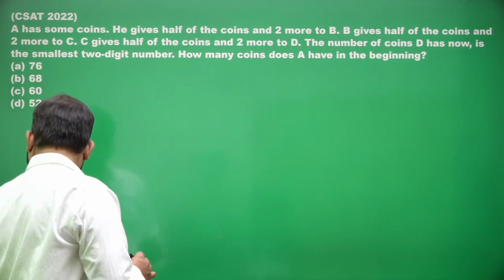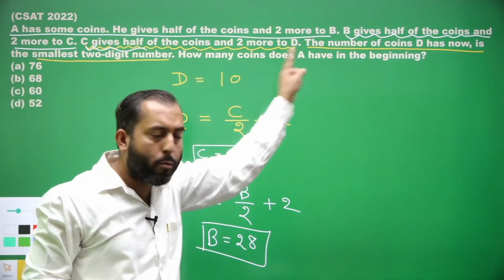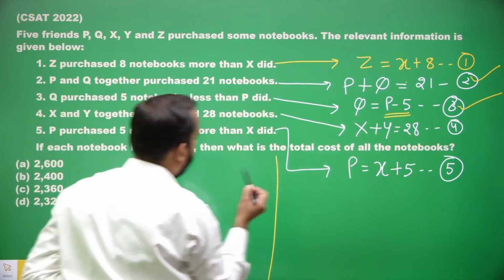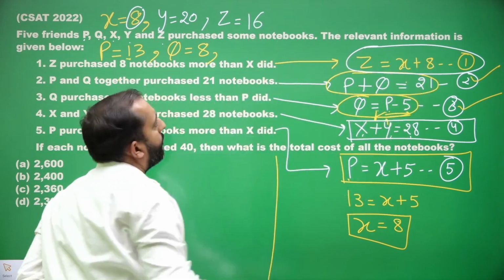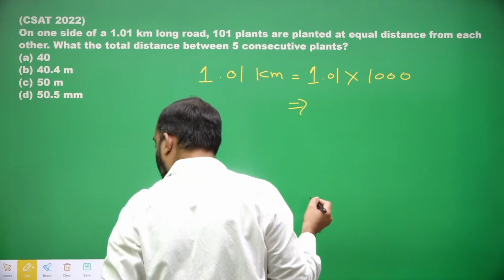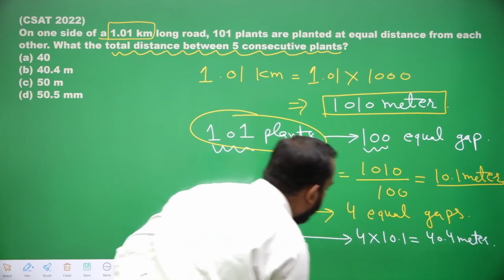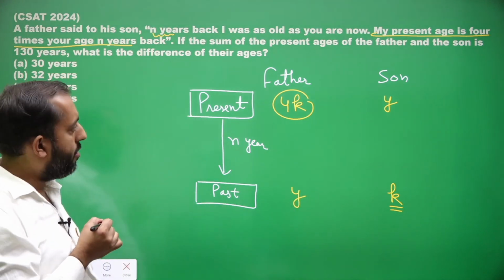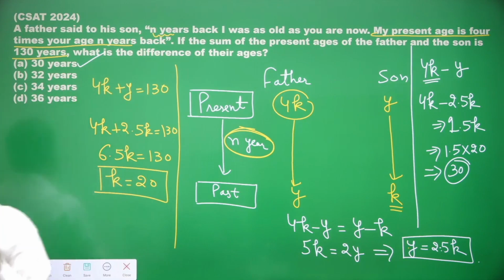CSAT PYQ’s - 81 | Equation & Arithmetical Reasoning- Part 7 | CSAT PREority | Karan Sir | NeenvIAS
Equation & Arithmetical Reasoning- Part 7